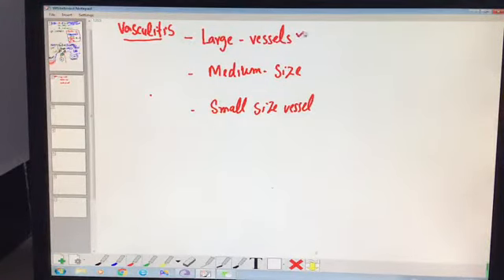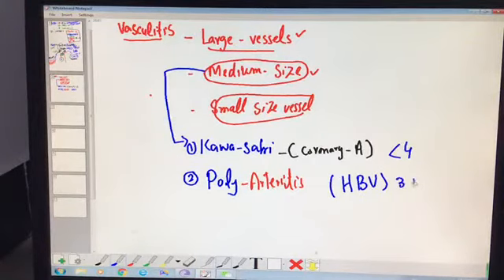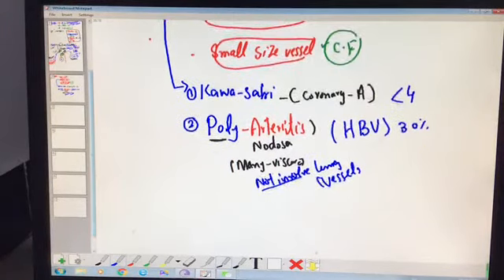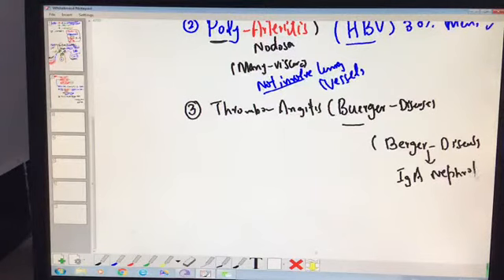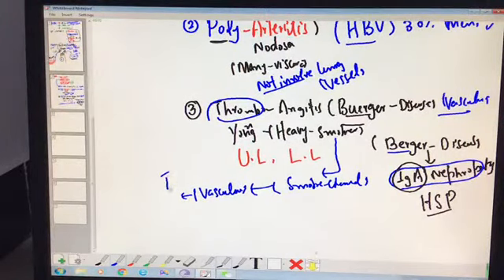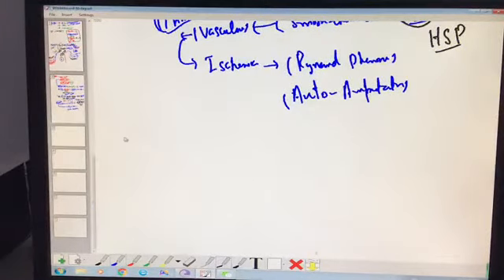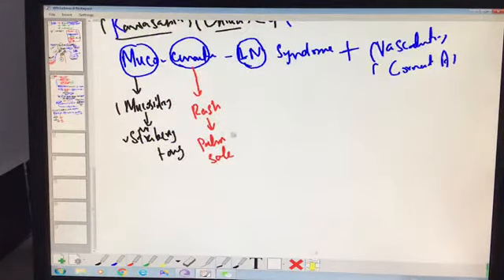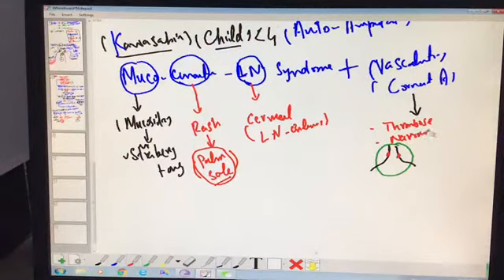VASCULITIS (medium size part 1)